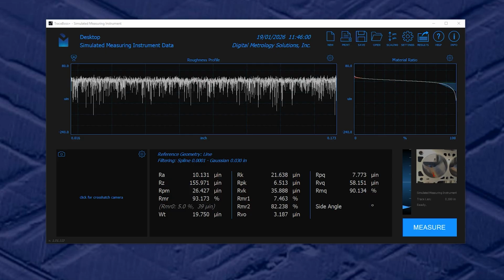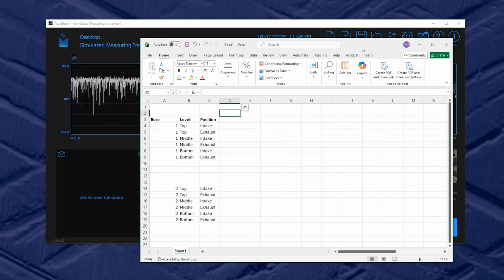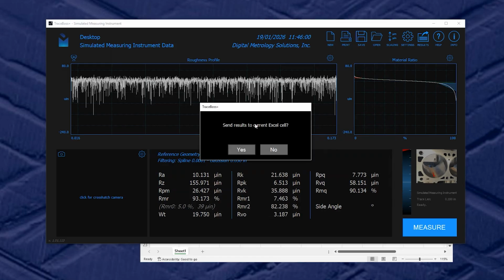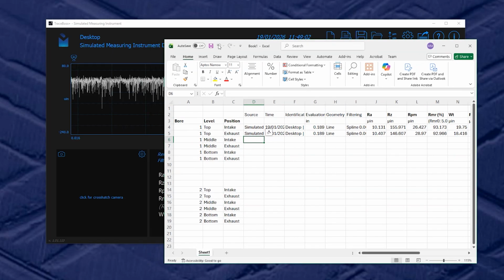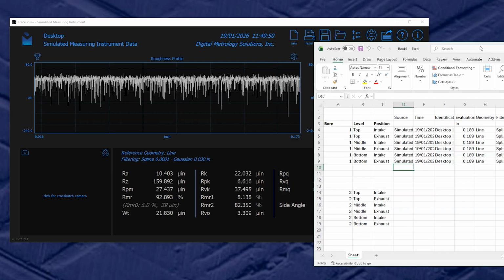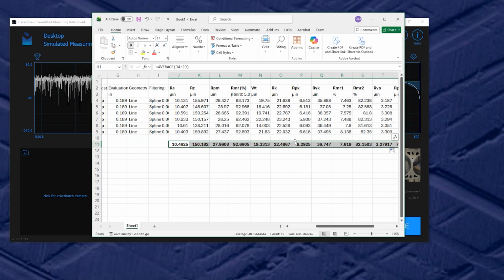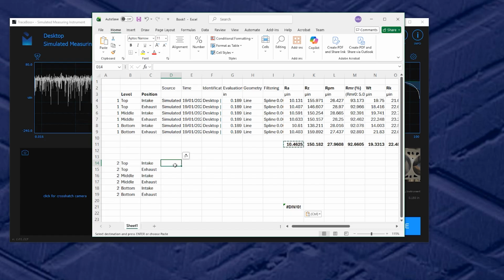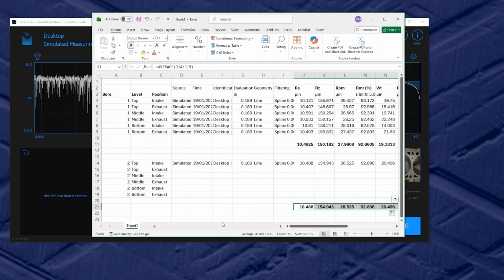Averaging Surface Roughness Data with TraceBoss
Surface roughness measurement data is easy to collect with TraceBoss and TraceBoss+. If you have a lot of measurements, you can also use TraceBoss to average the results? This video walks you through the steps!